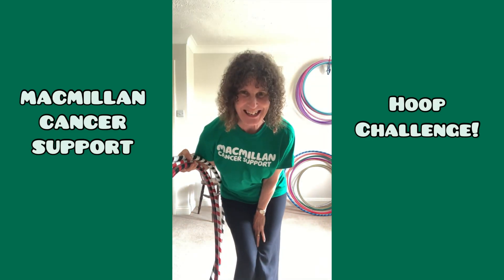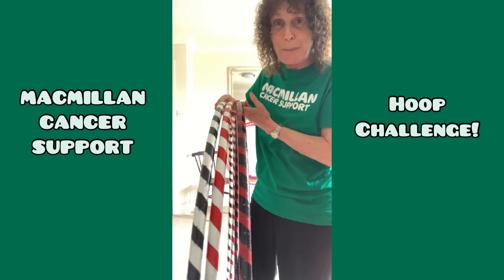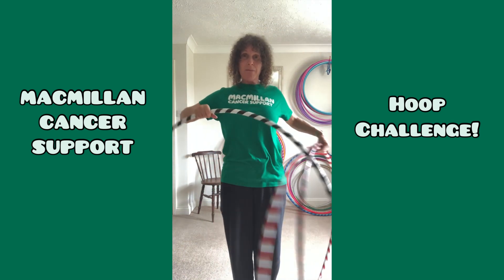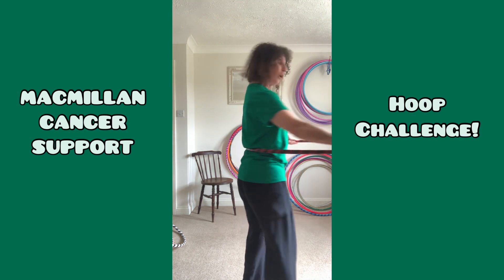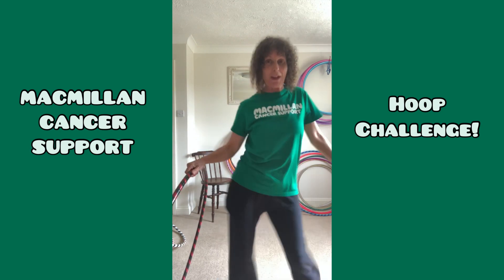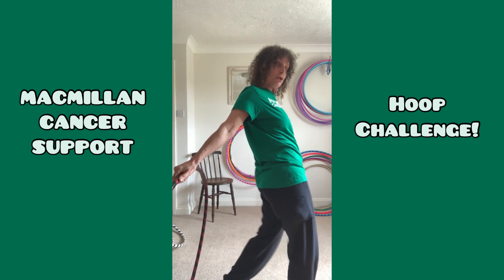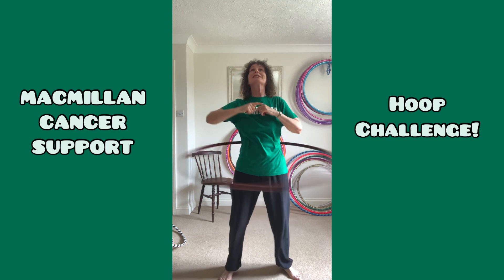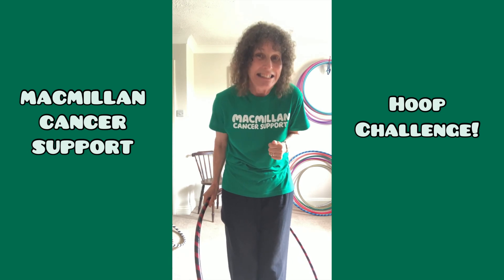How To Waist Hoop For Beginners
Made for the Macmillan Cancer Support Hoop Challenge 💫